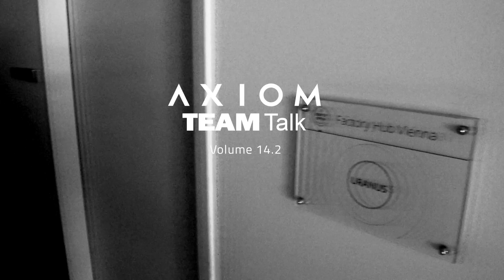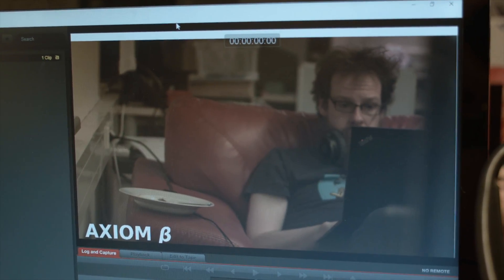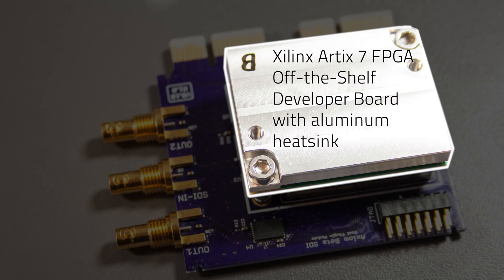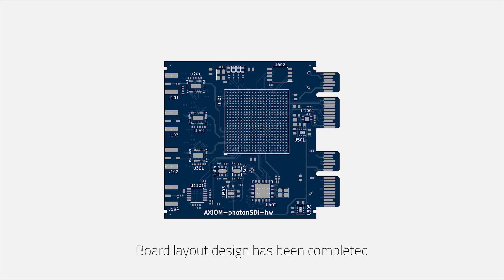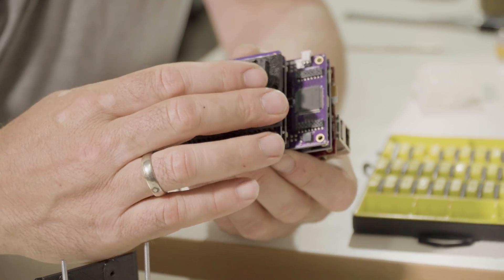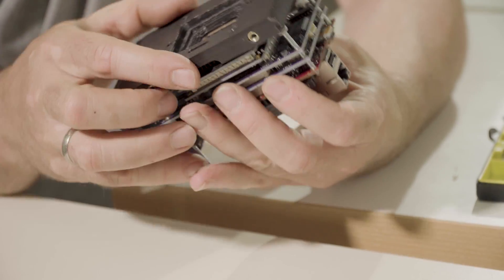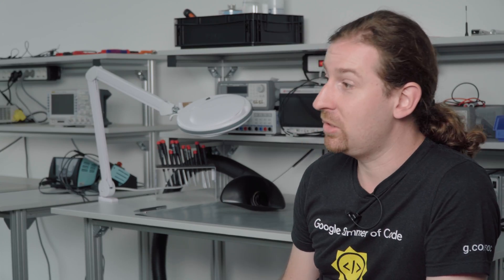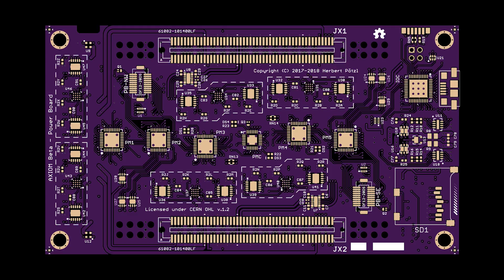AXIOM Team Talk Volume 14.2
AXIOM is the world’s first open hardware & free software cinema camera project.

Team Talk Recording Crew: Rex, Andi, Max & Sebastian